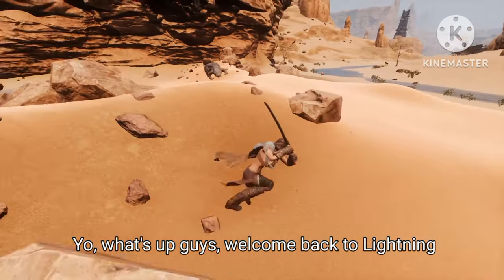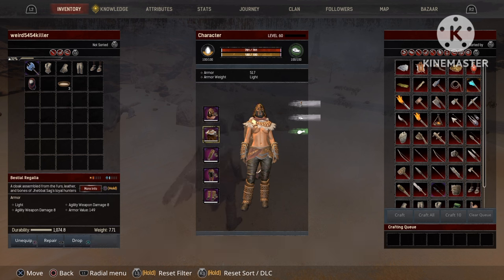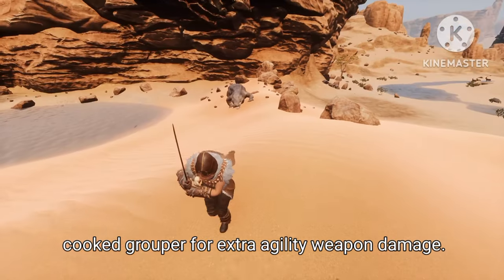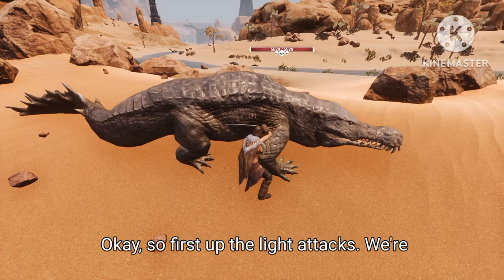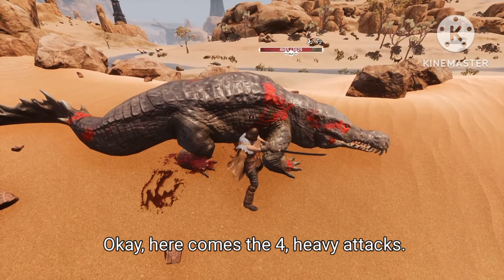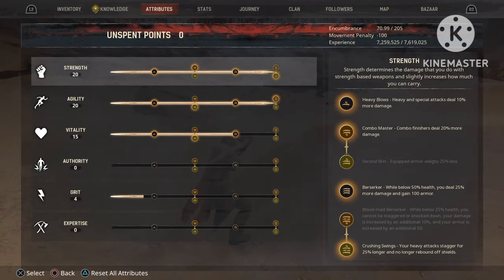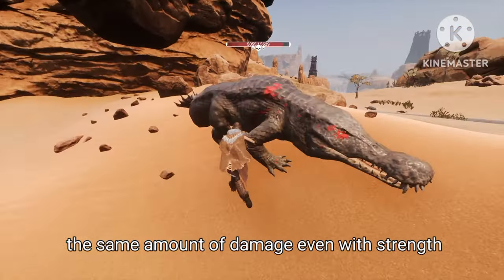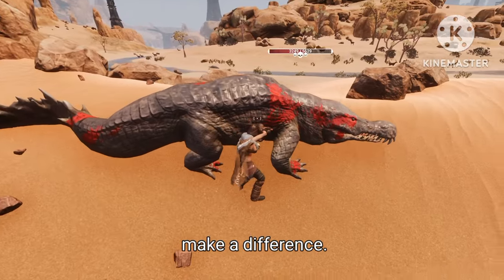Conan exiles age of heroes New SECRET fact age of heroes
In this video I will be exposing a New secret fact in conan exiles age of heroes